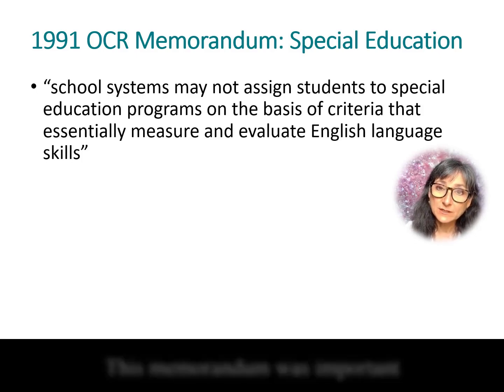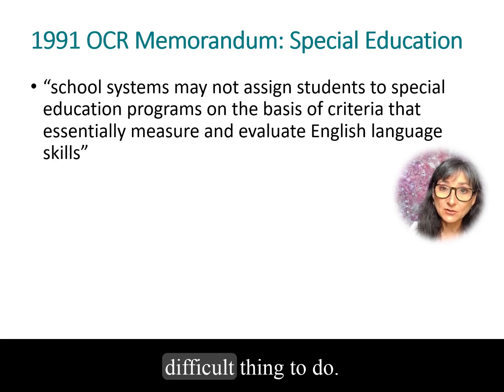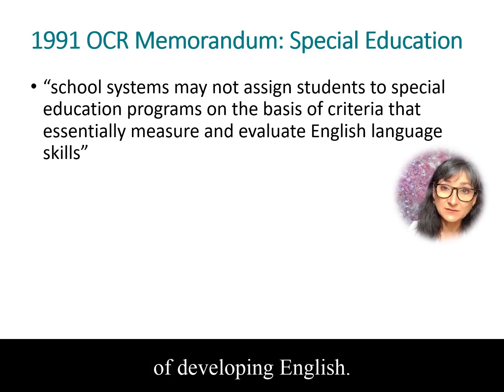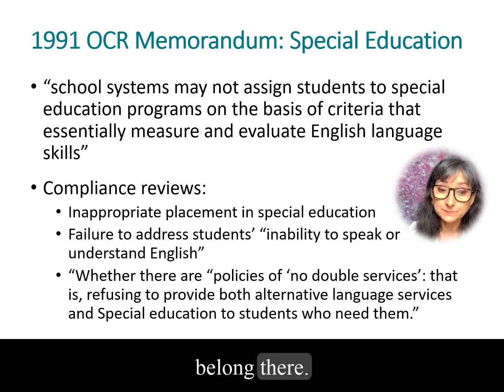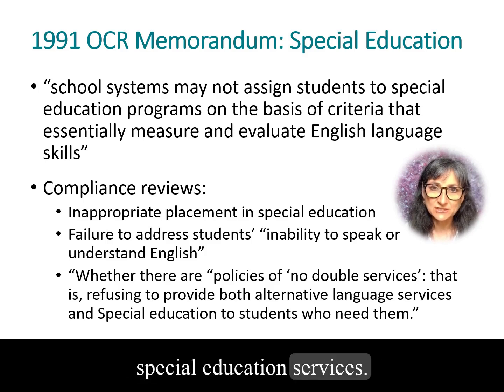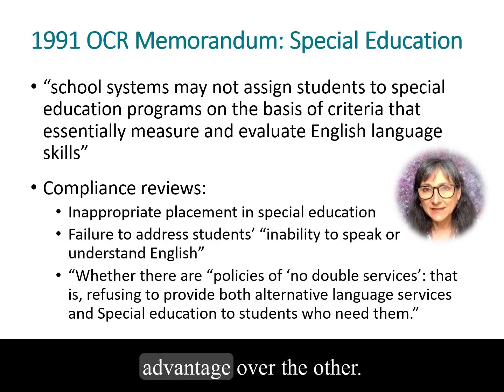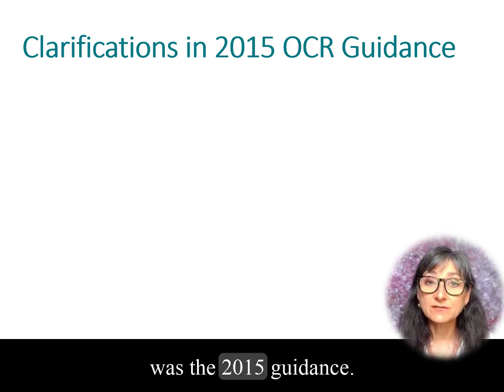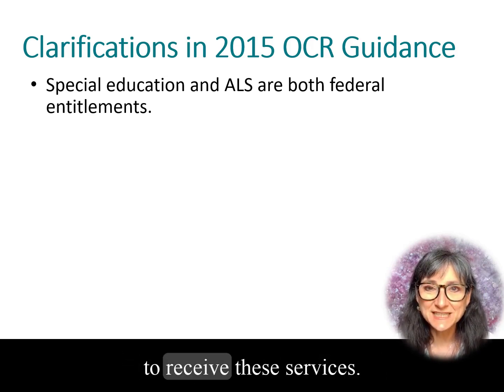08 Recent OCR memos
In this video I review more recent guidance from the U.S. Department of Education's Office for Civil Rights pertaining to English Learners.